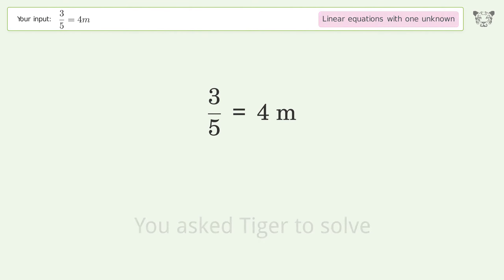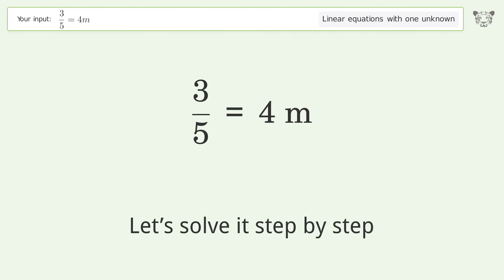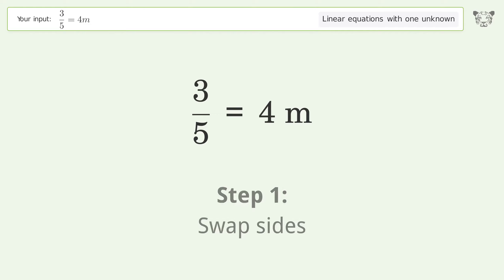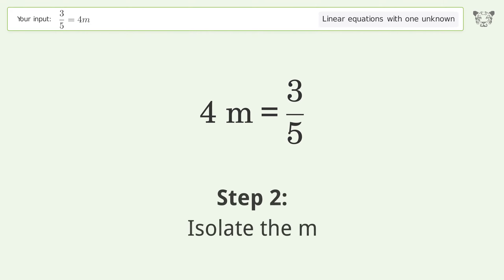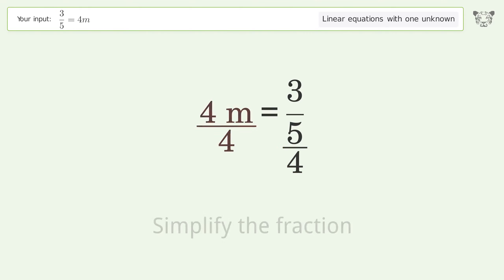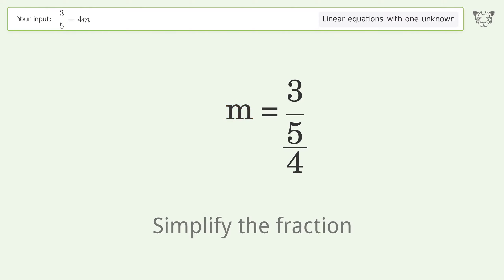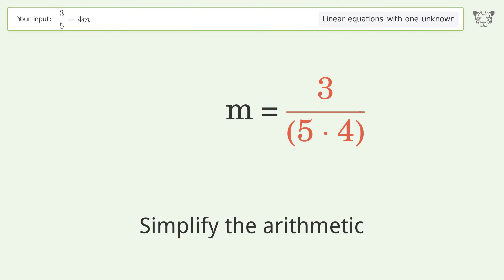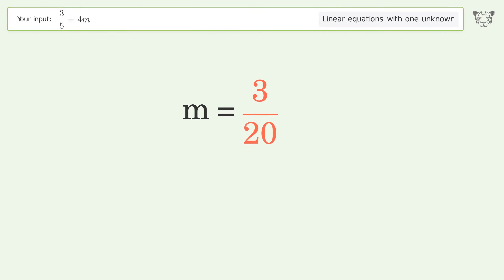Linear equation with one unknown: Solve 3/5=4m step-by-step solution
Solving 3/5=4m using the linear equation with one unknown solver

for a step-by-step and more tips and tricks for dealing with linear equations with one unknown.